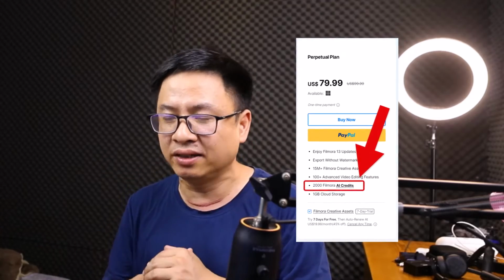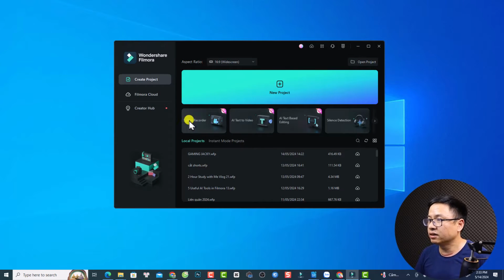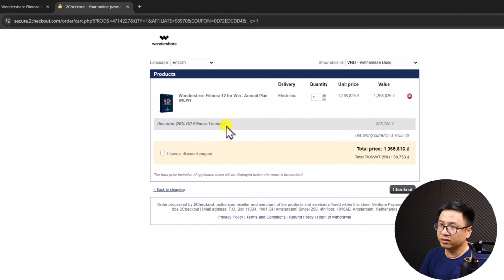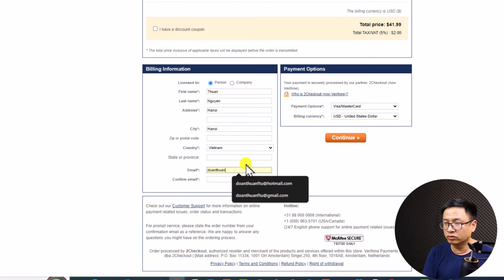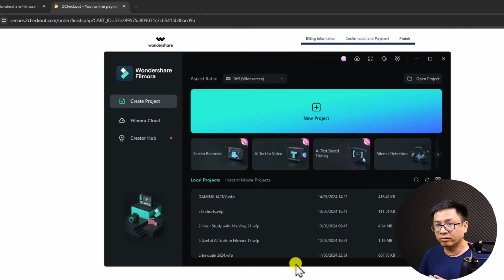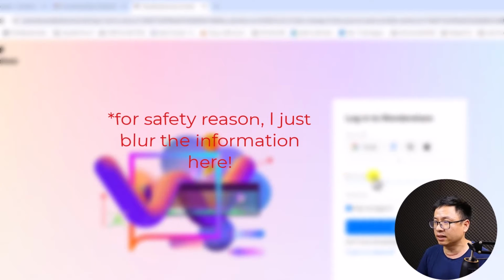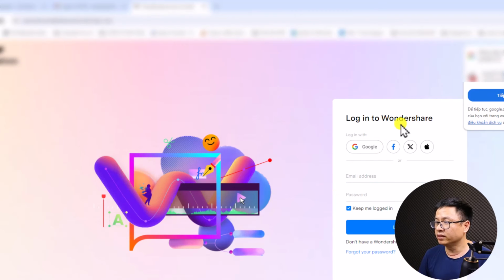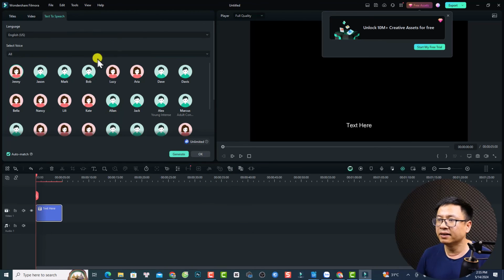Buy Filmora 14 Annual Plan with Coupon 2025 Update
For more information about what includes in the license, just read the information at the landing pages.
You can see the coupon posts right at the home page.

You can also check the price of Filmora 14 on their